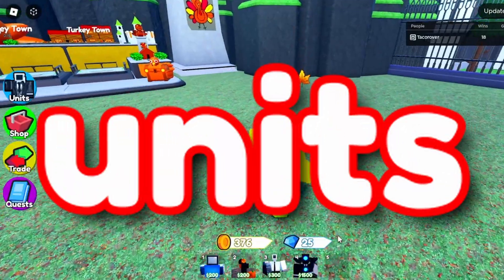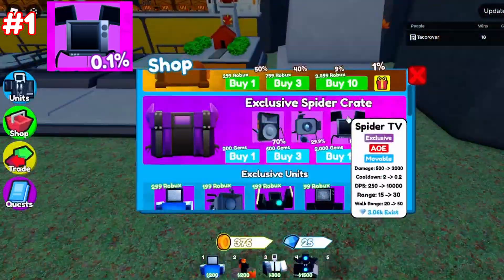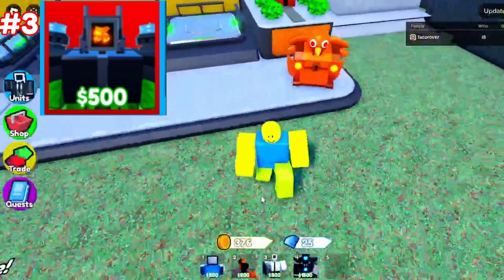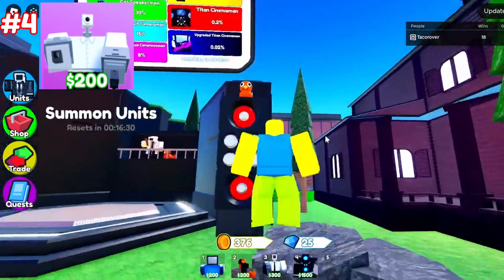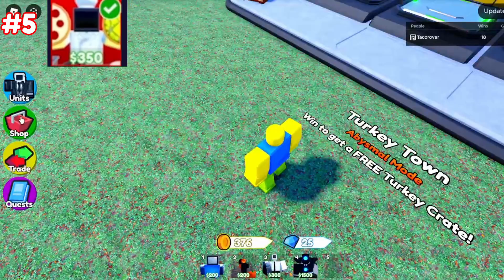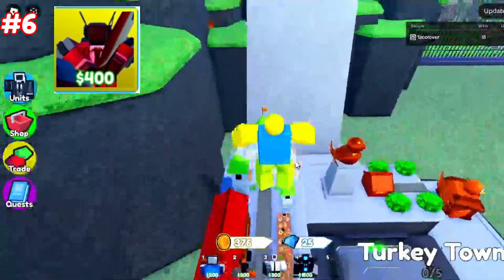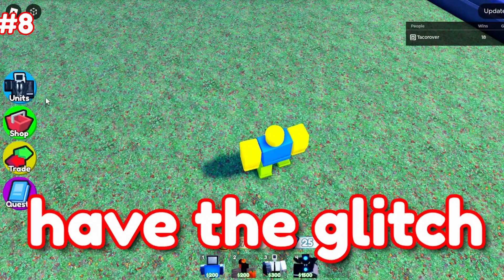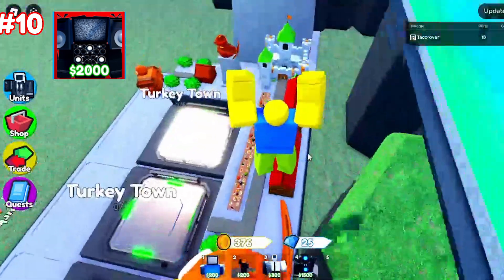Ranking the TOP 10 Most valuable units In Roblox Toilet Tower Defense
Sorry for reupload i screwed up last one